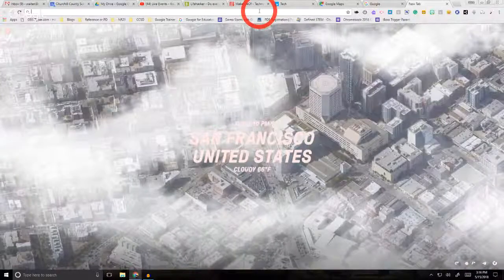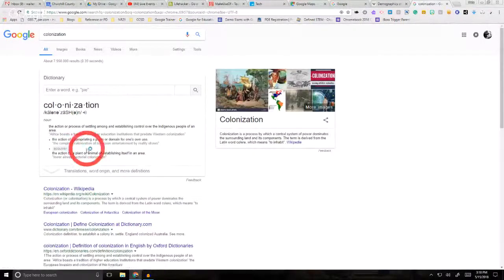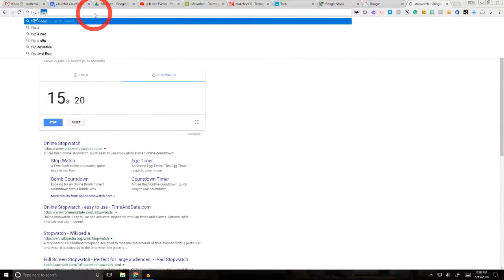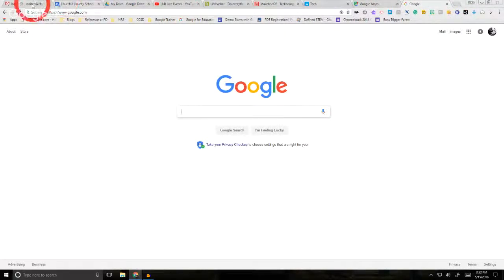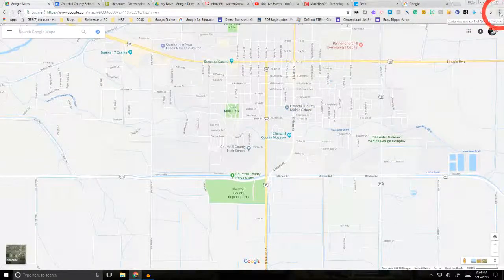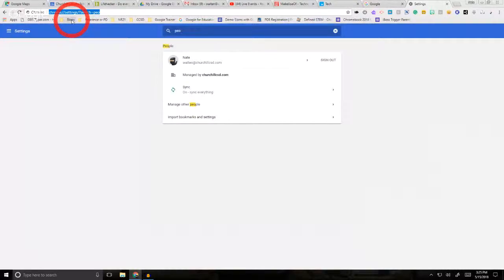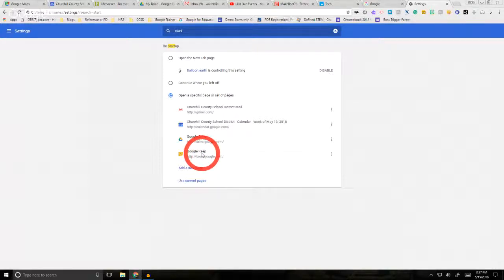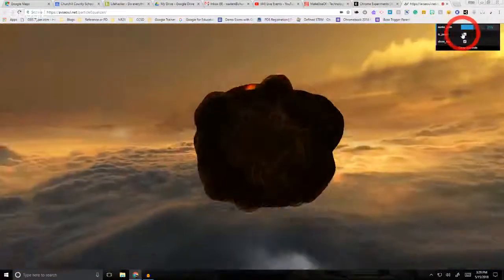Get the most out of the Chrome Browser with these tips and tricks.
Get the most out of the Chrome Browser by using it for daily tasks beyond just searching the internet.